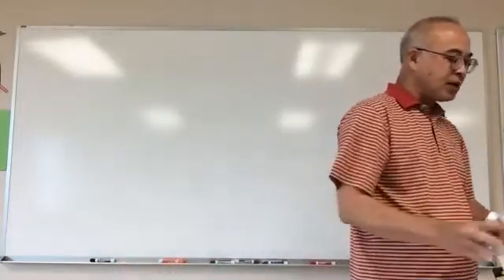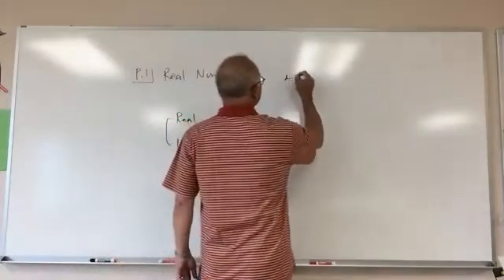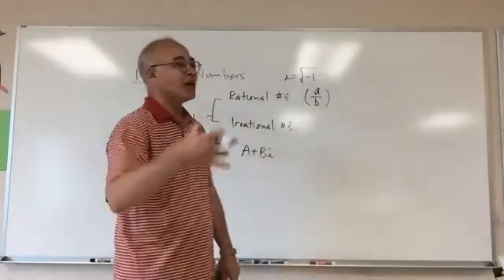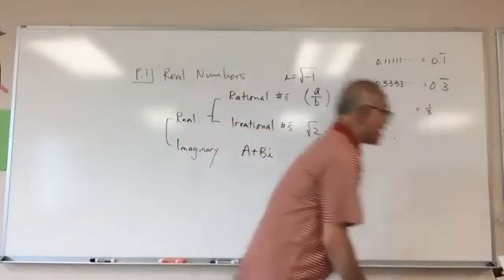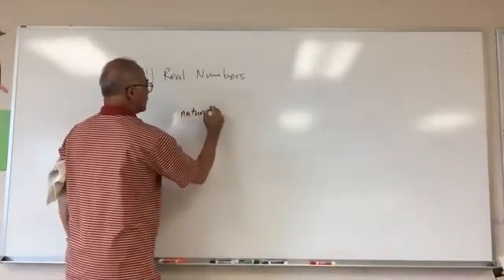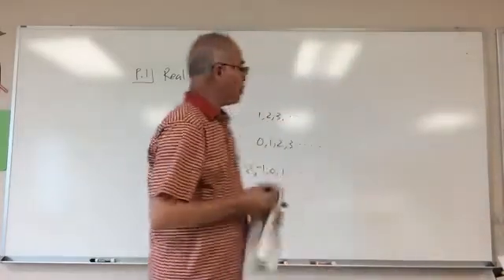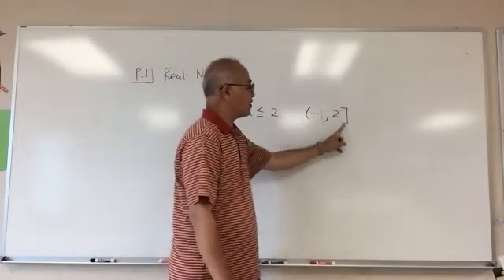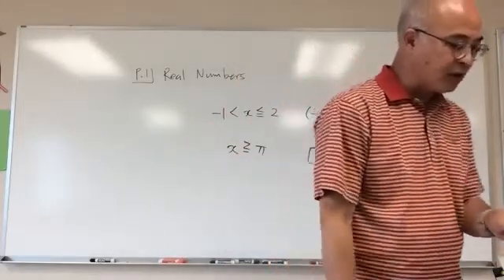HPC Ch1.1-1 20-21